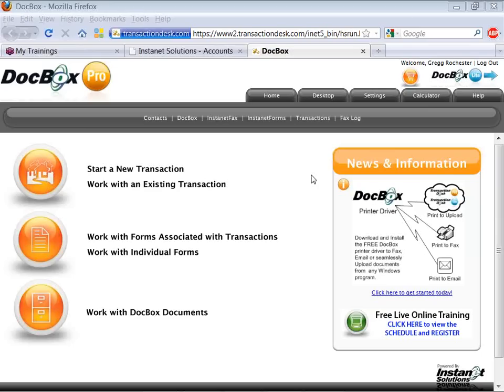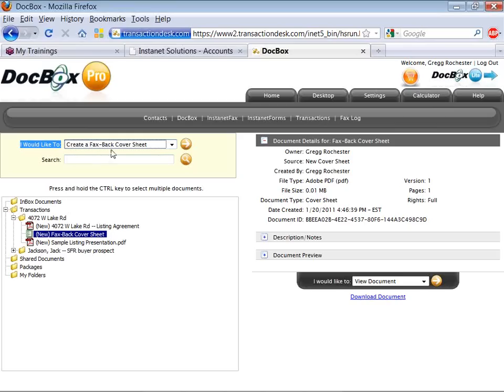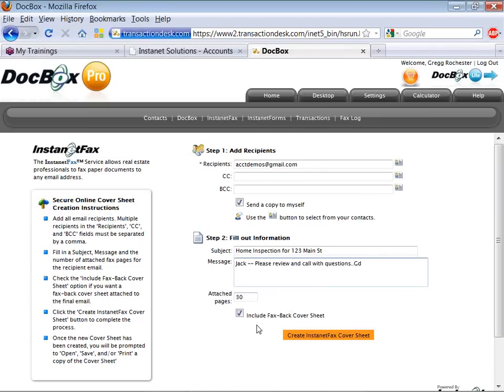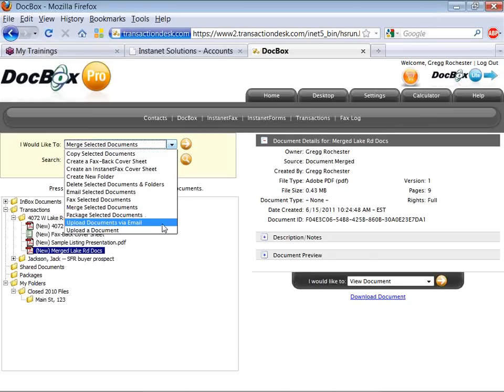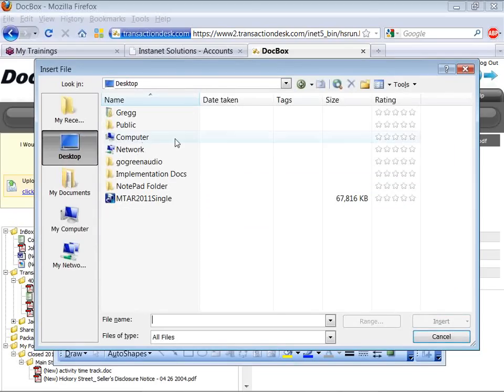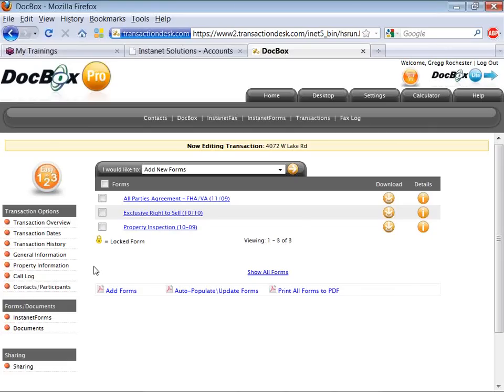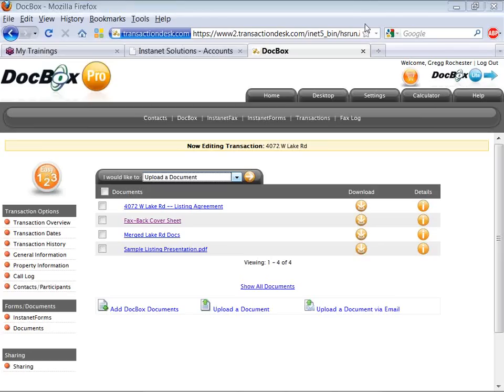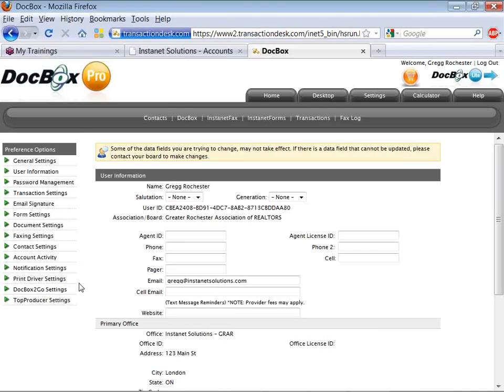DocBox Document Manager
Support Page - One DocBox, Many Features - DocBox2Go Mobile, DocBox Printer - Complete Online Document Management for Faxing Services: 60 minutes